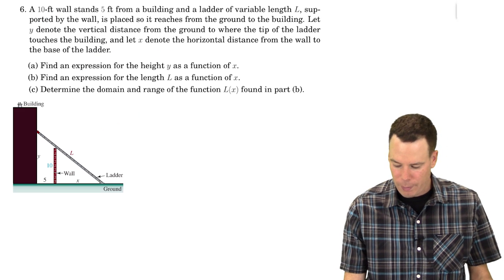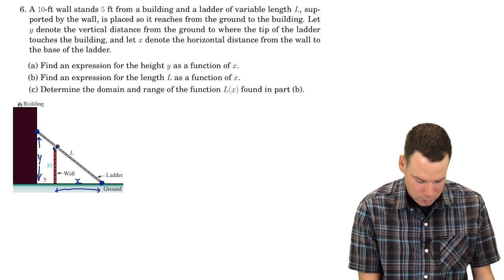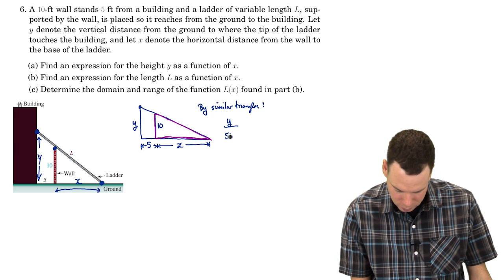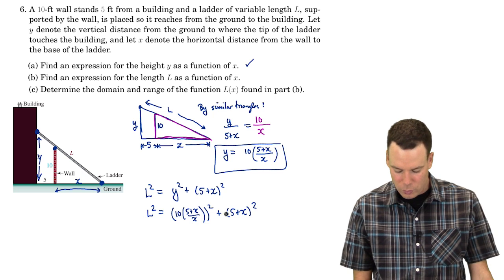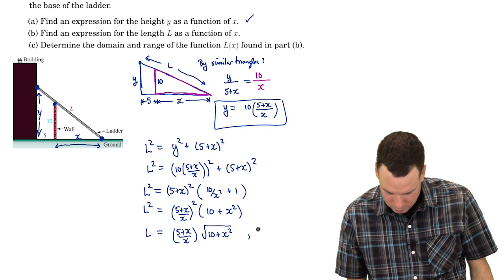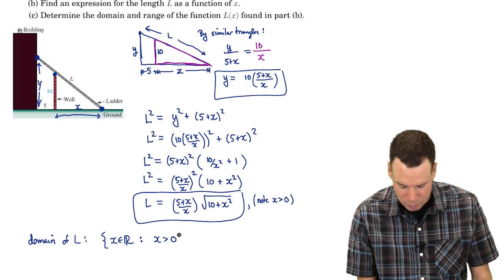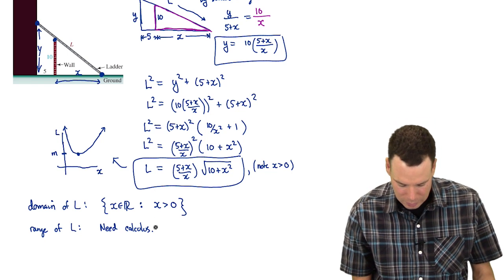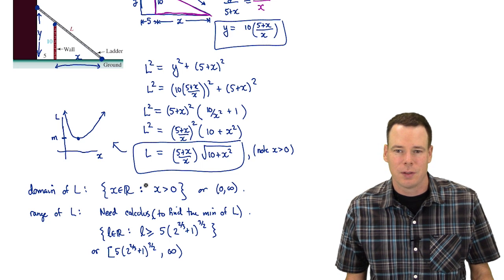Math150/151 Section 1.1 - Functions (3 of 5)